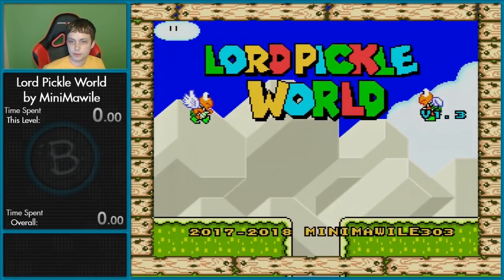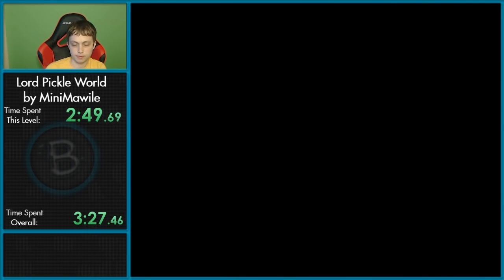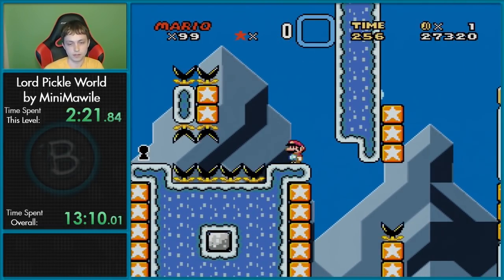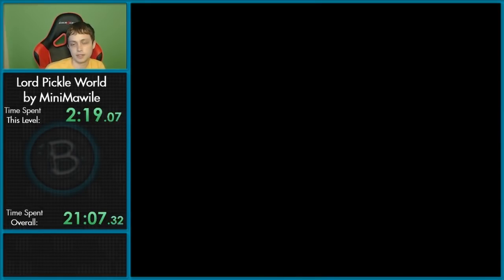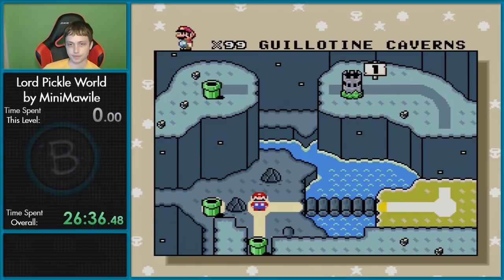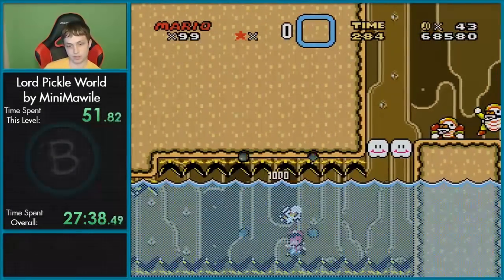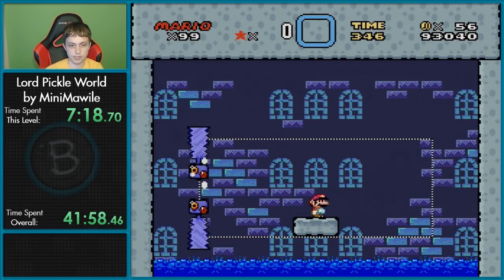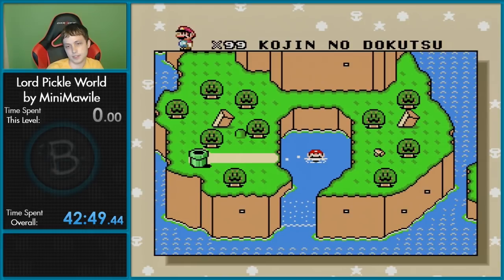I don't like pickles - Lord Pickle World Part 1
So here we are with a new hack called Lord Pickle World. The first world is very easy, but the difficulty definitely ramps up in this one. I really enjoyed this game a lot; the level design is very fair, and most of the levels flow really well.